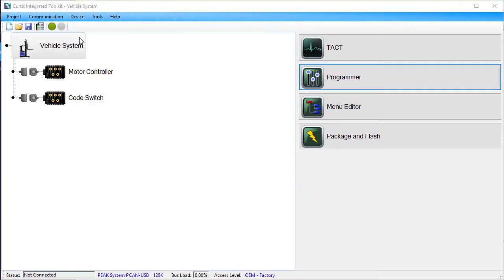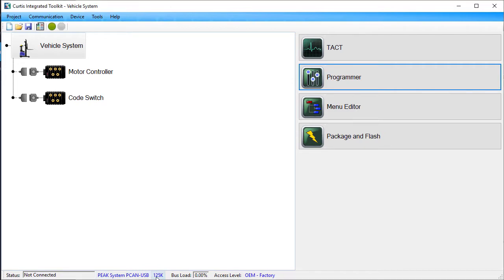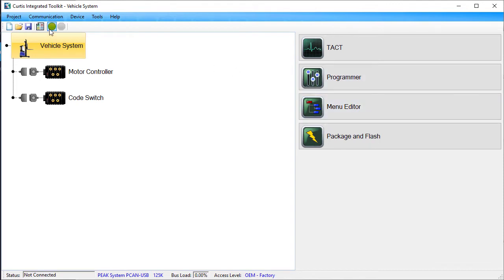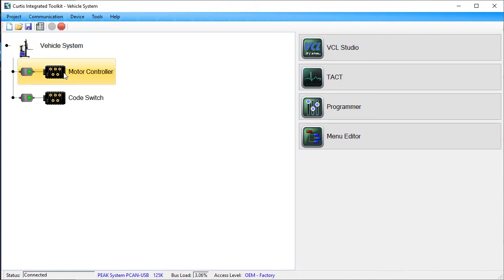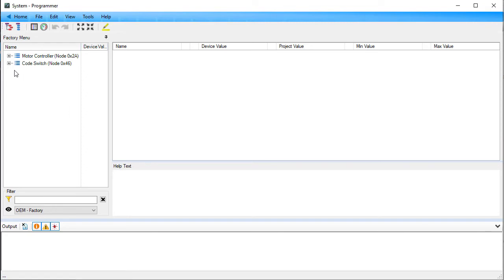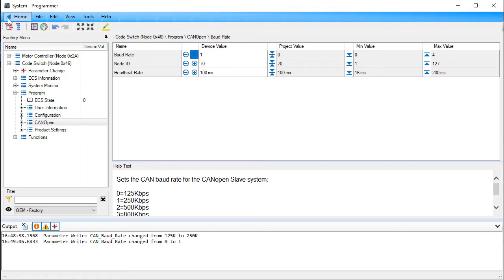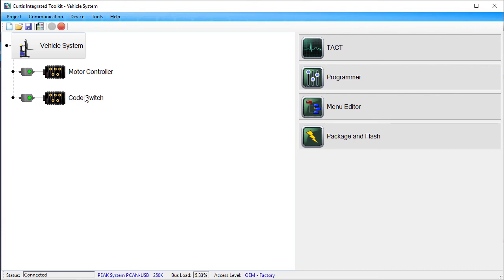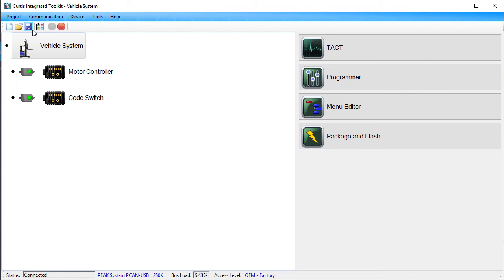Changing a CIT Project's Baud Rate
Shows how to change the baud rate of a Curtis Integrated Toolkit™ (CIT) project's baud rate. To read an article on this topic, see the Curtis Instruments Knowledge Base